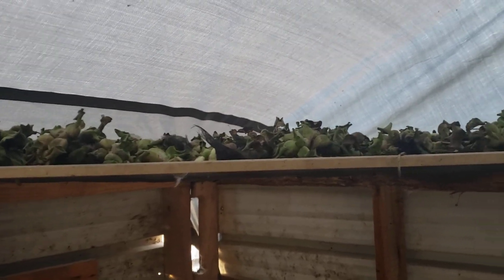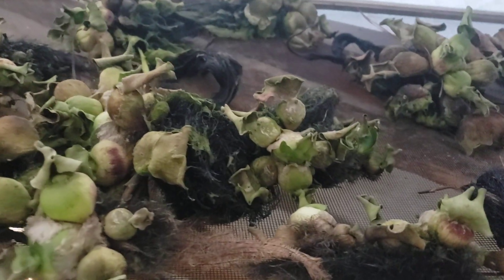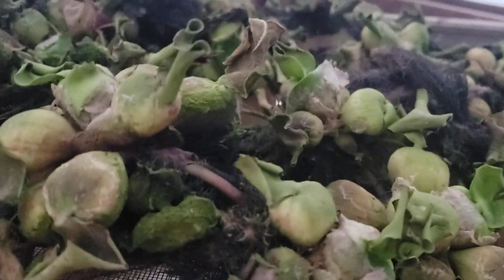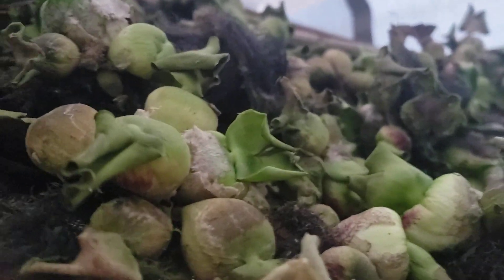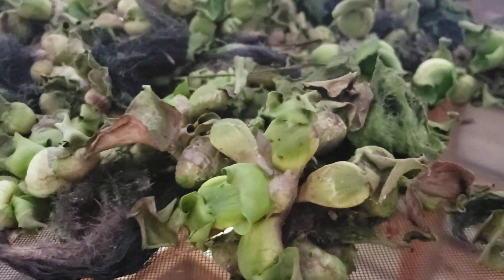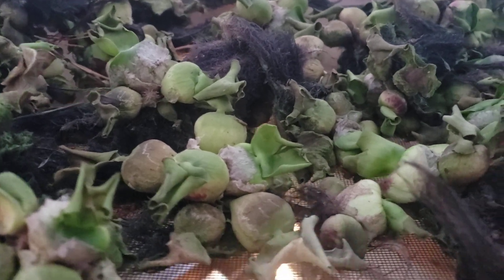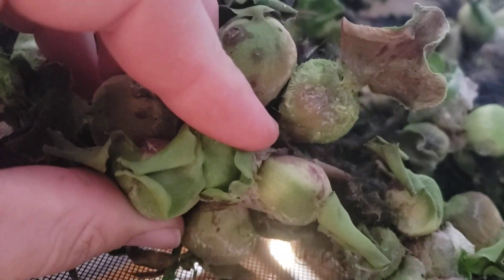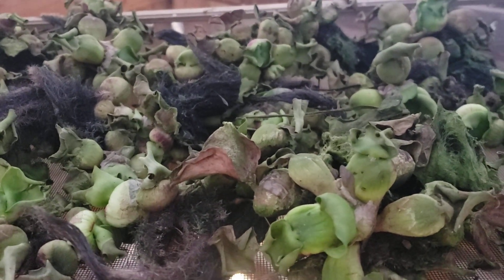Water Hyacinth After 3 Days Of Drying